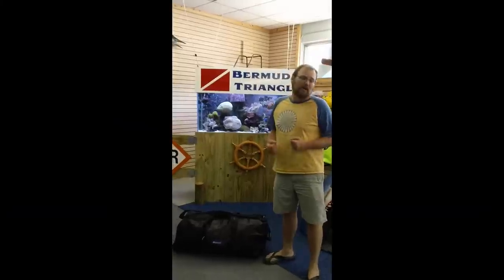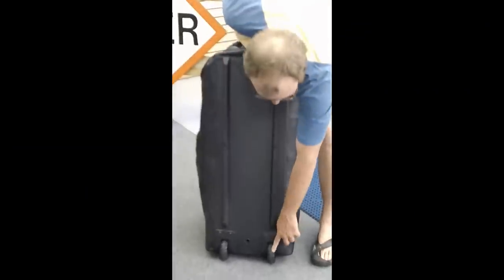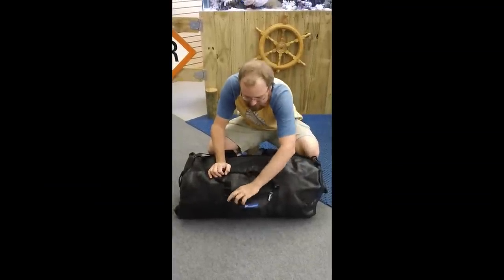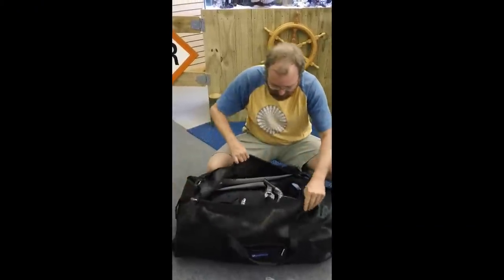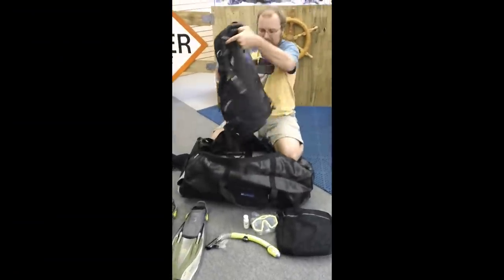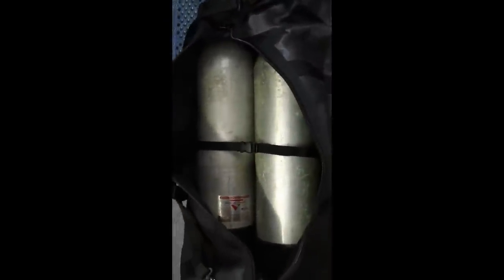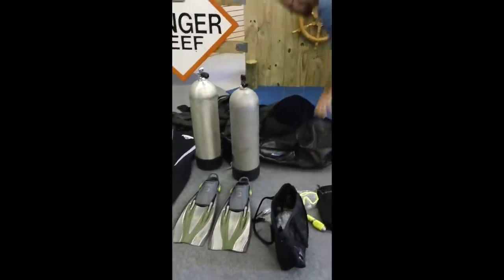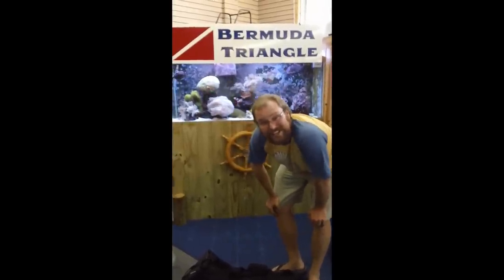Mesh Wheelie Duffel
Brand Manager, Justyn Thompson, shows just how durable and roomy our new Tramp Mesh Wheelie duffels are!